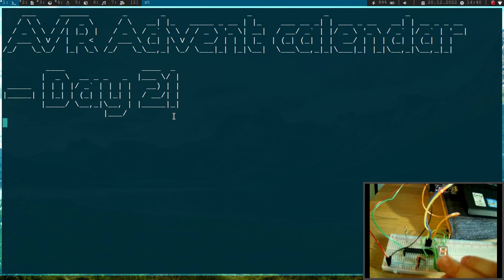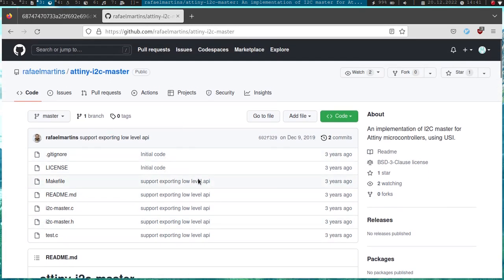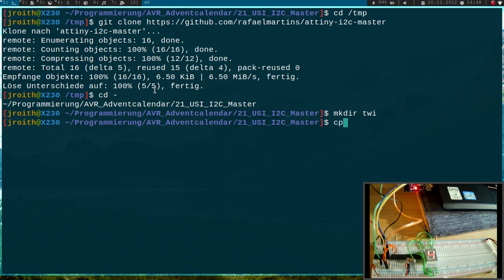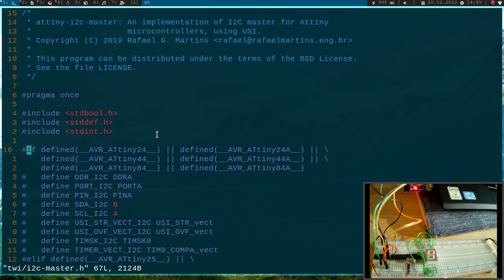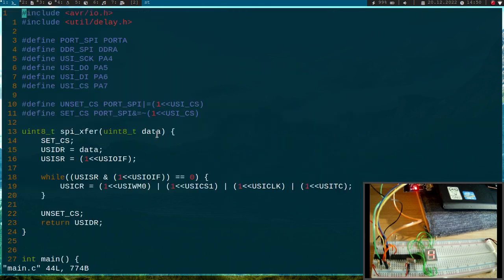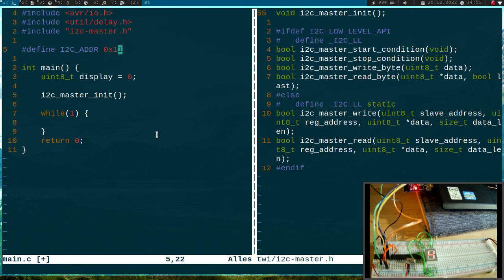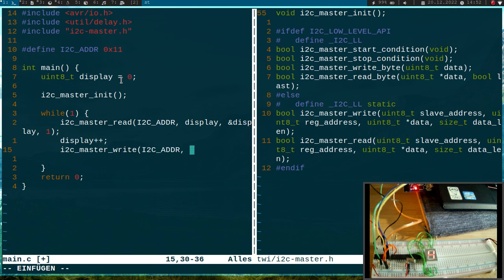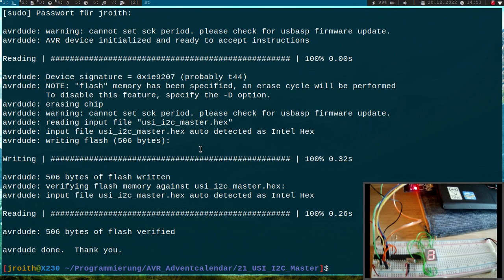AVR Advent Calendar - 21: Attiny USI I2C Master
This video shows how to use Universal serial interface to act as an I2C Master.